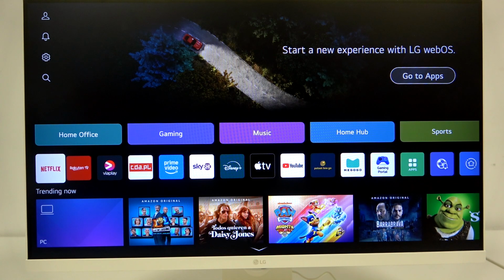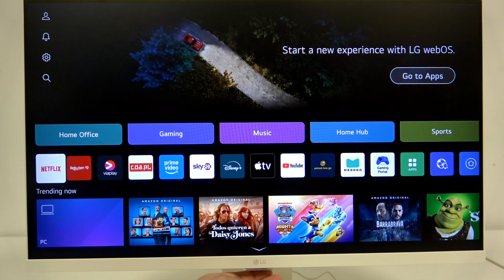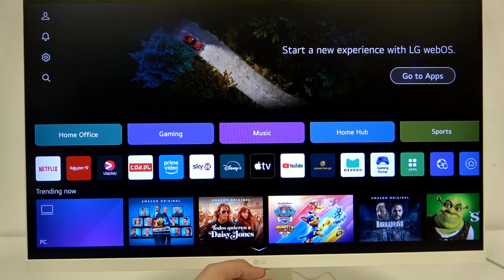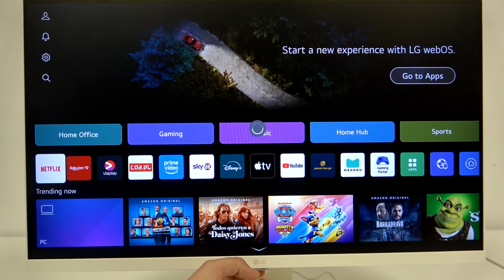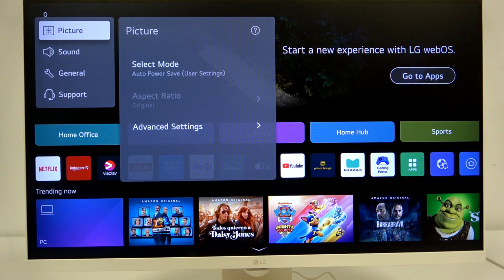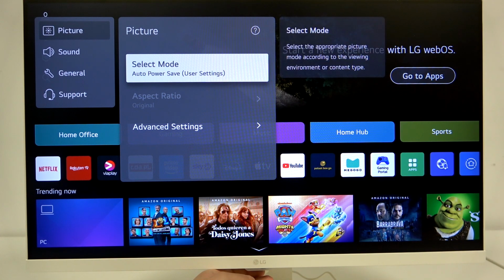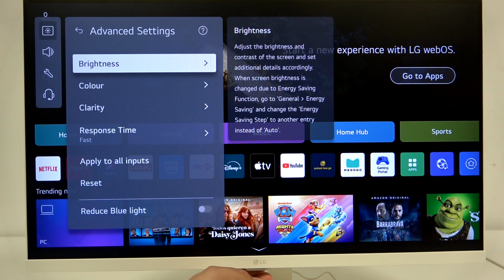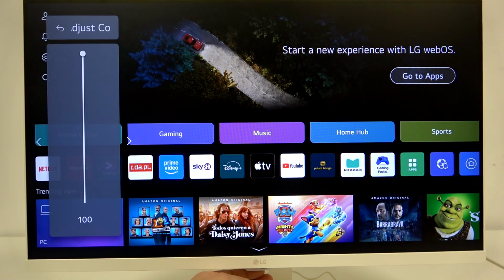LG SMART Monitor – How to Adjust Contrast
If you want to make your LG SMART Monitor display look better or more comfortable for your eyes, adjusting the contrast can help. In this video, we show you step by step how to change the contrast settings on your LG SMART Monitor using the built-in control button. You’ll learn exactly where to find the contrast option in the monitor’s menu, how to access advanced picture settings, and how to use the button to increase or decrease contrast for the best viewing experience. This guide is perfect for anyone who wants to improve picture quality, make text clearer, or simply customize their LG SMART Monitor display.

How to adjust contrast on LG SMART Monitor?
How to find picture settings on LG SMART Monitor?
Where is the contrast option in LG SMART Monitor menu?

0:00 Introduction
0:10 Accessing the monitor menu
0:22 Navigating to settings
0:32 Opening picture and advanced settings
0:43 Finding and adjusting contrast
0:51 Using the button to set contrast
0:58 Final tips and closing